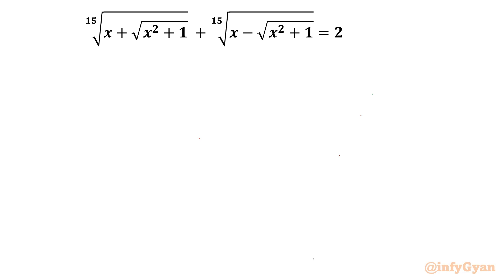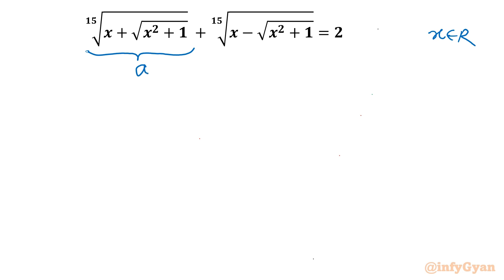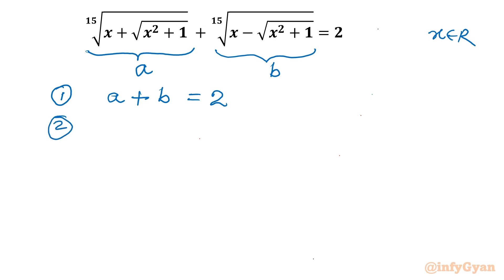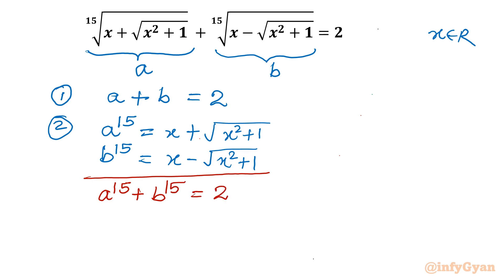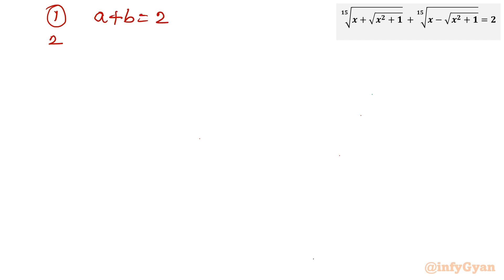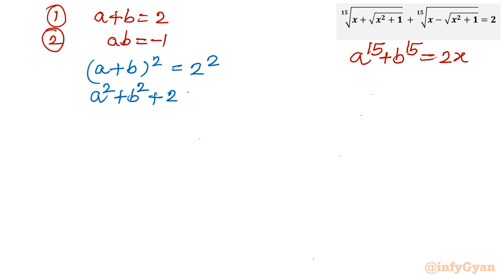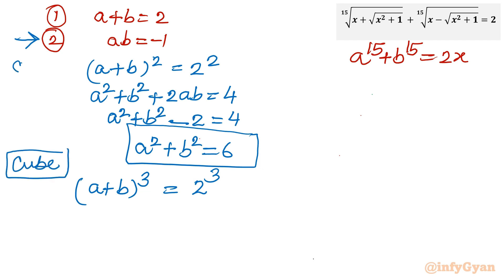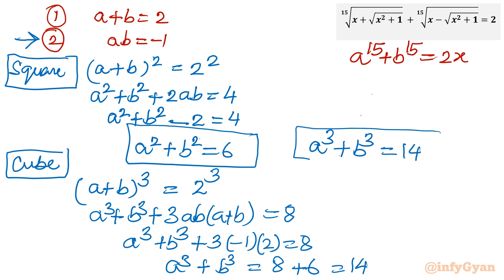Can You Crack This Incredible Radical Challenge?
🔍 Brace yourself for an incredible mathematical challenge! 🧠💥 Can you crack this mind-bending radical equation puzzle? In this video, we unravel the complexity, providing insights and strategies to tackle the incredible challenge before you. Join us on this journey of problem-solving and watch as we demystify the extraordinary world of radical equations. Ready to put your math prowess to the test? Let's dive in and crack this incredible code together!

Topics Covered:
1. Understanding the basics of radical equations.
2. Analyzing the unique properties and substitution of the given equation.
3. Step-by-step approach to solving the radical equation.
4. Tips and tricks for handling tricky radicals like a pro.
5. Algebraic identities and manipulations while solving equations.

Timestamps:
0:00 Introduction
0:30 Substitution
2:13 Algebraic identity
4:50 Sum of cubes
7:25 Sum of fifth power
9:48 Sum of 15th power
10:40 Solution